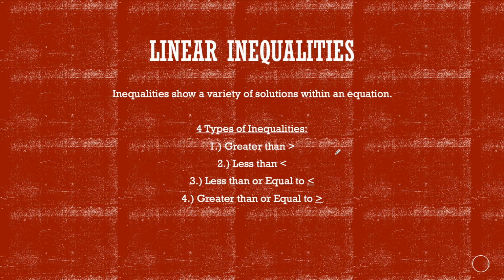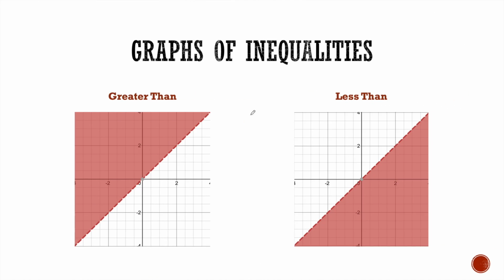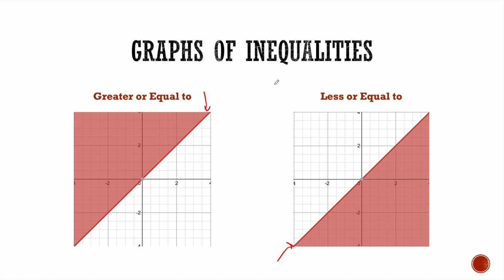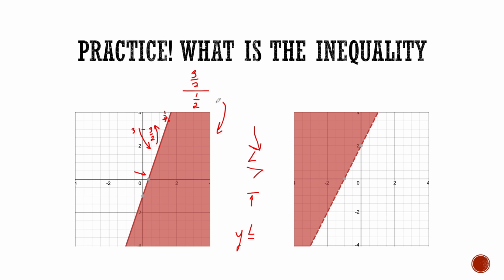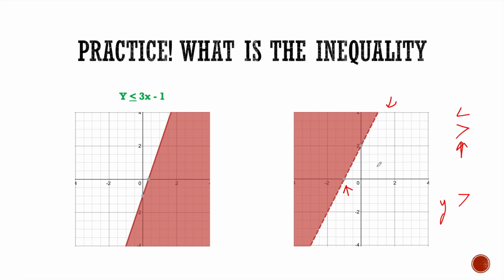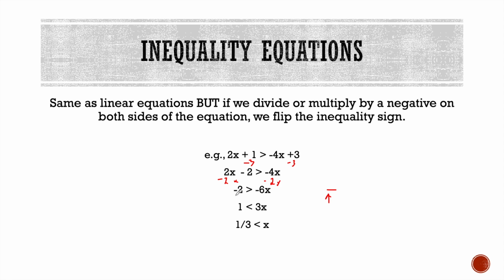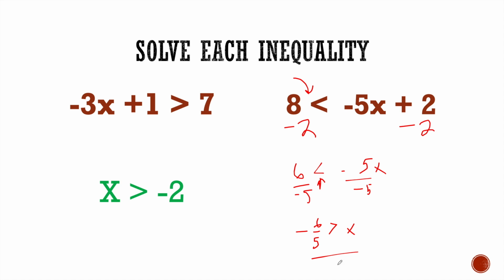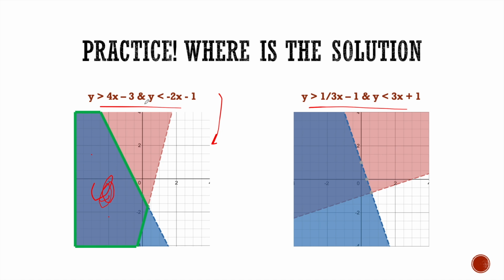Inequalities FULL OVERVIEW (Rules, Graphs, and Examples)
0:19 Linear Inequalities Basic Introduction
2:05 What Graphs of Inequalities look like
4:07 How to read Inequality Graphs
7:20 How to solve Inequality Equations
10:00 Systems of Inequalities
10:35 How to find solutions to Systems of Inequalities